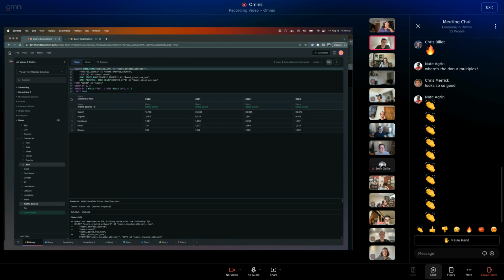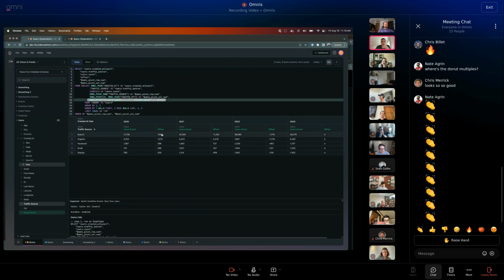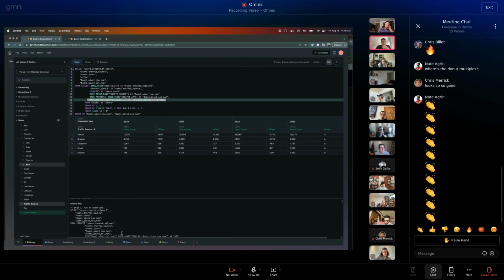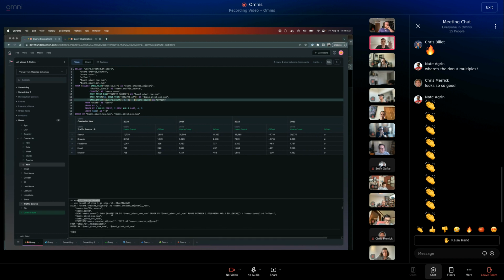2023-08-18 Calc Magic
Jonny gives us a look at the new split query plans that will make calculations robust enough to fast, instant post-processing, but also allow for DB pushdown for query optimization.  Also a quick view of the new larger download progress.